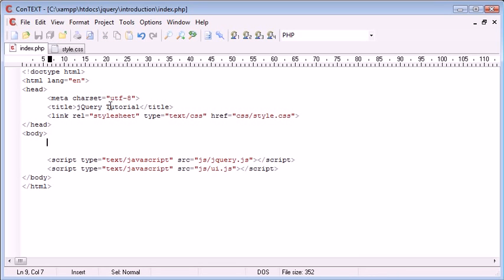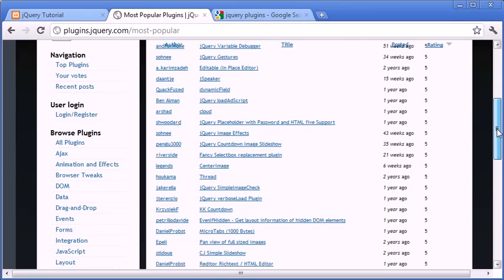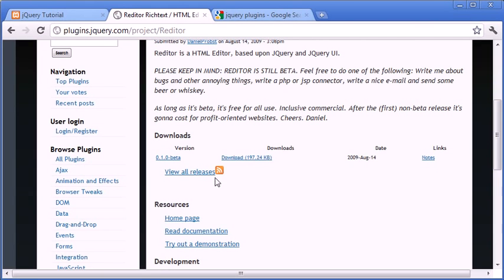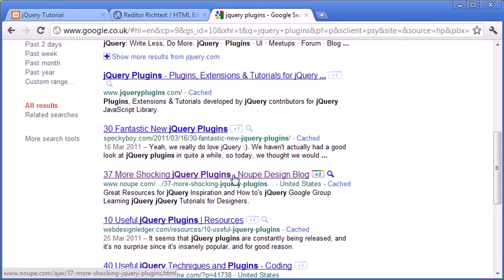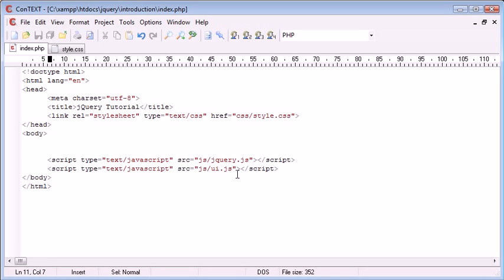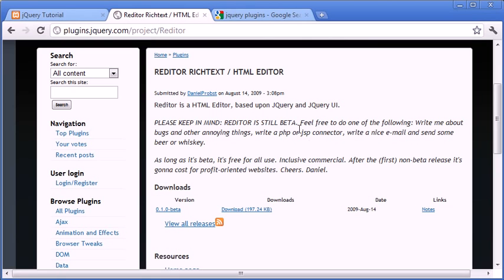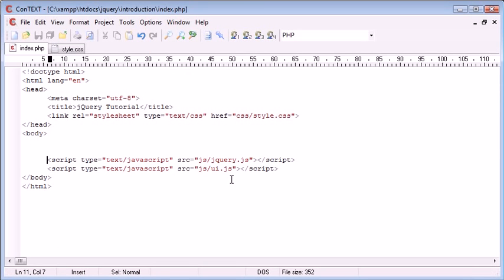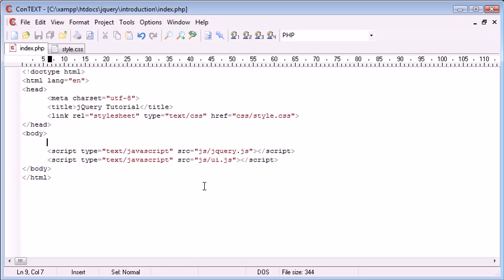115 Introduction to Plugins